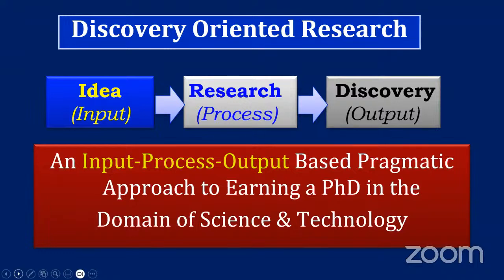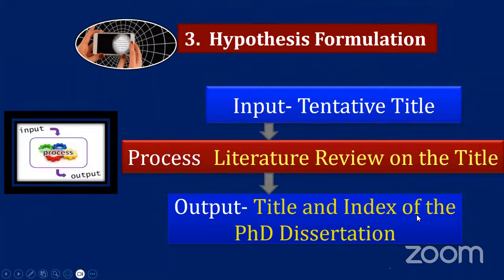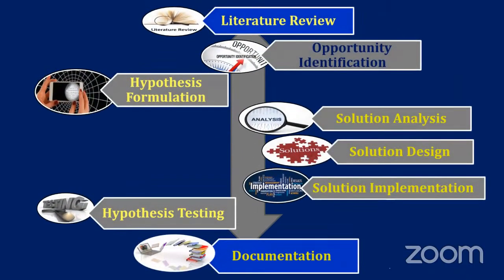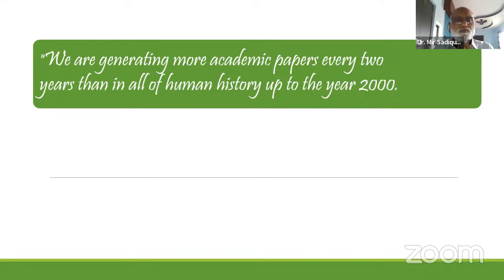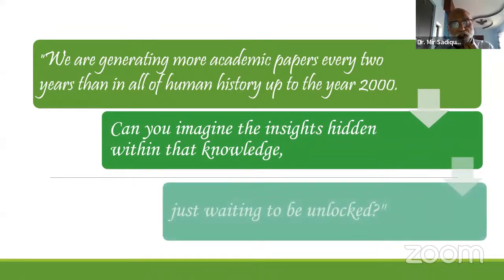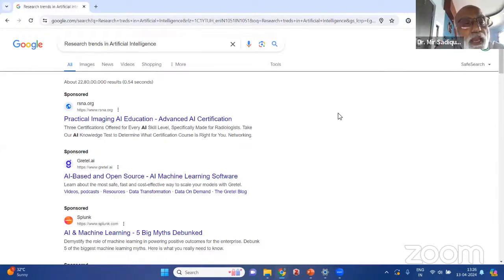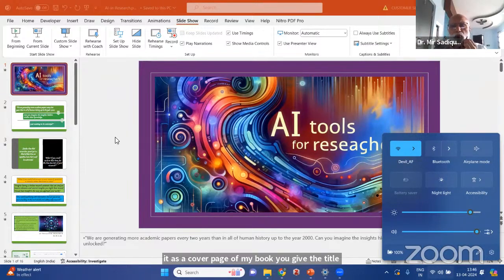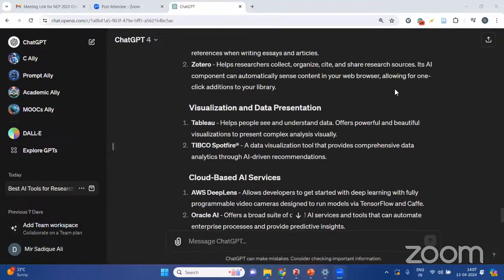NEP 2020 ORIENTATION AND SENSITIZATION PROGRAMME 13 April, 2024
AI-Enabled Research and Development